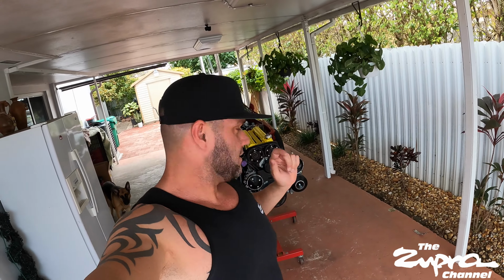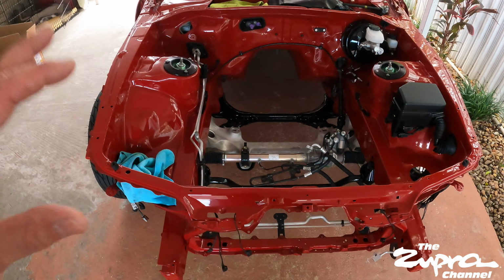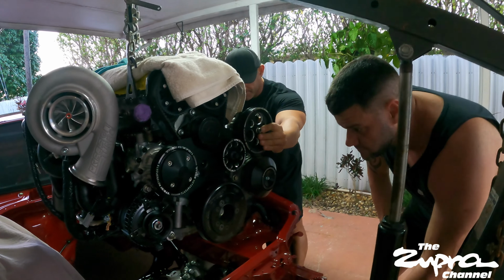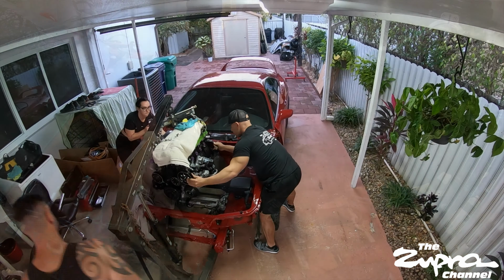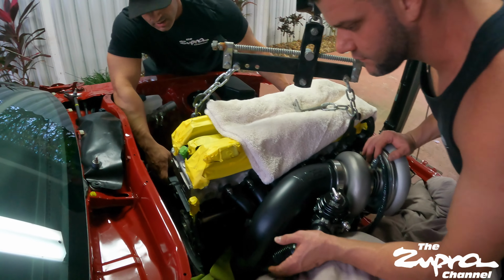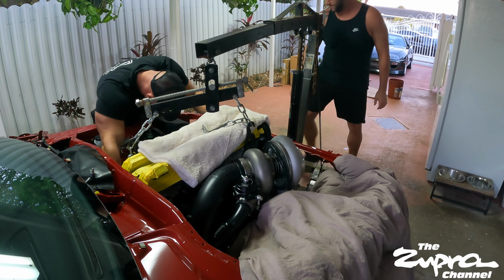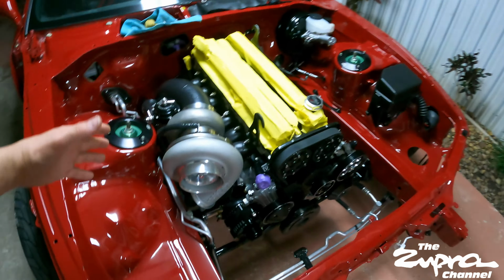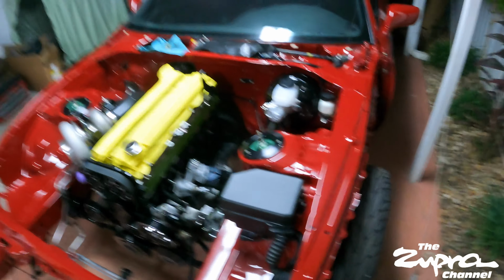1400HP Supra Build Part 3 (Motor is in)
This is a simple one! Motor was dropped in.